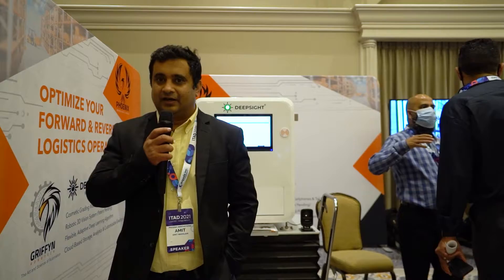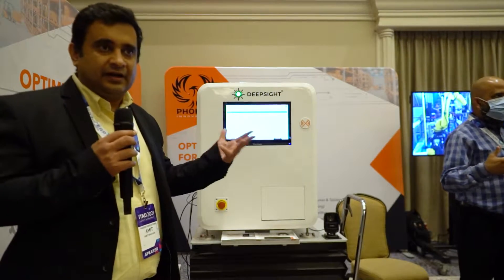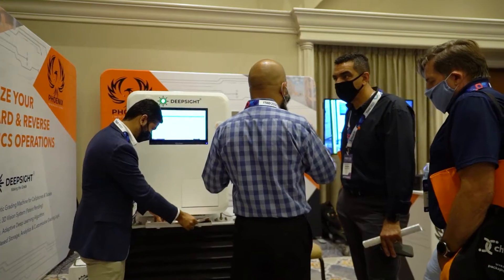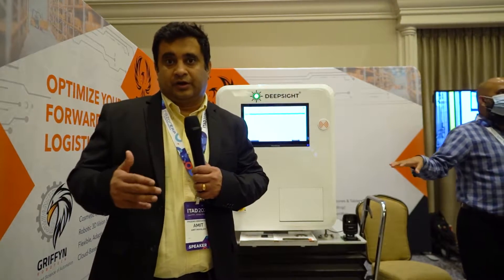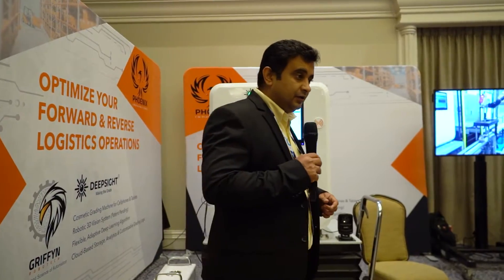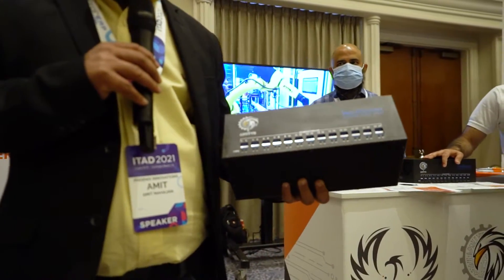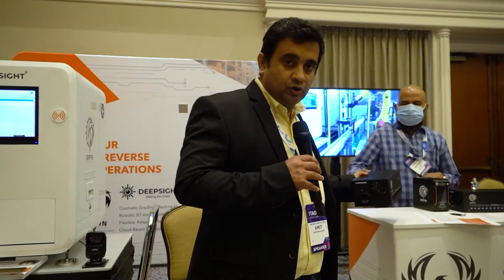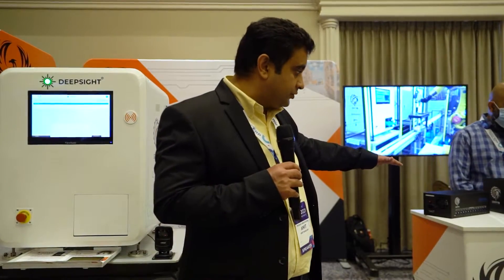ITAD 2021 Deepsight Amit